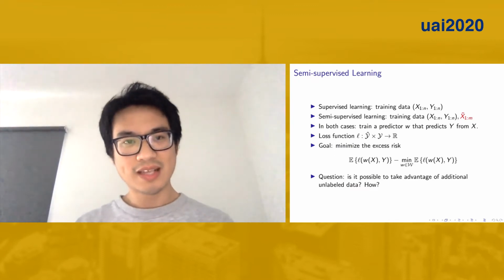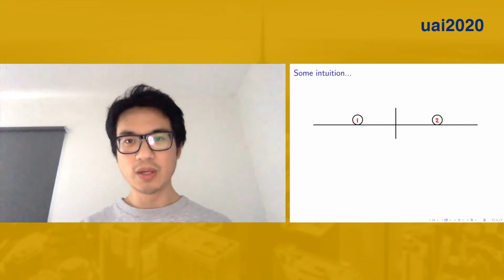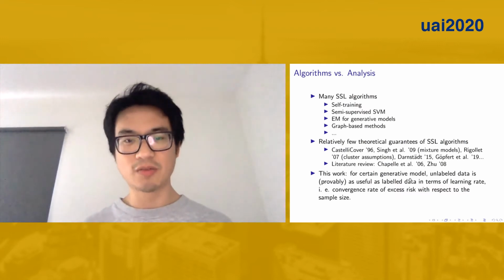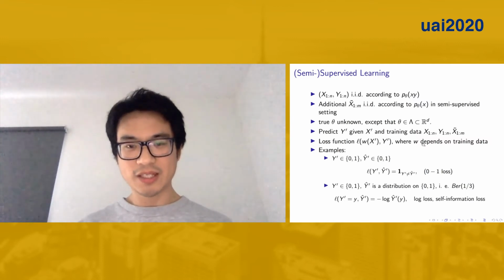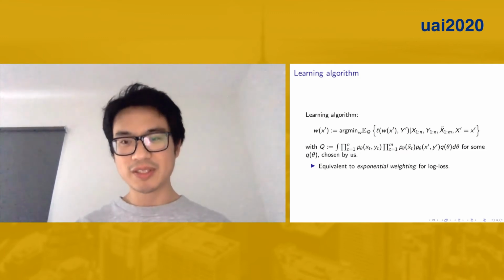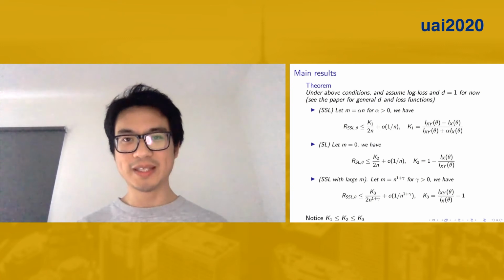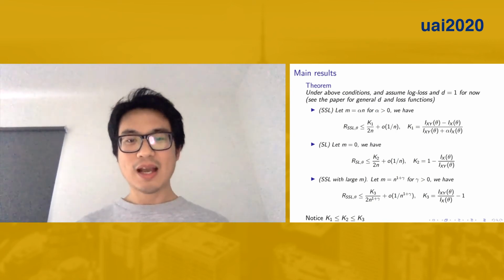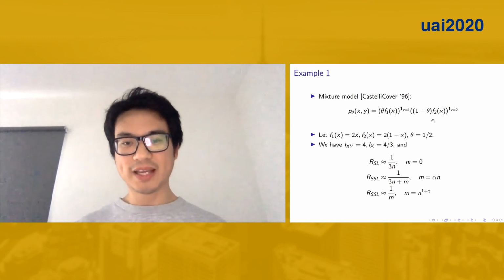Semi-Supervised Learning: the Case When Unlabeled Data is Equally Useful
Semi-Supervised Learning: the Case When Unlabeled Data is Equally UsefulㅇㅇJingge Zhu (University of Melbourne)ㅇㅇSemi-supervised learning algorithms attempt to take advantage of relatively inexpensive unlabeled data to improve learning performance. In this work, we consider statistical models where the data distributions can be characterized by continuous parameters. We show that under certain conditions on the distribution, unlabeled data is equally useful as labeled date in terms of learning rate. Specifically, let $n, m$ be the number of labeled and unlabeled data, respectively. It is shown that the learning rate of semi-supervised learning scales as  and scales as  whereas the learning rate of supervised learning scales as $O(1/n)$.